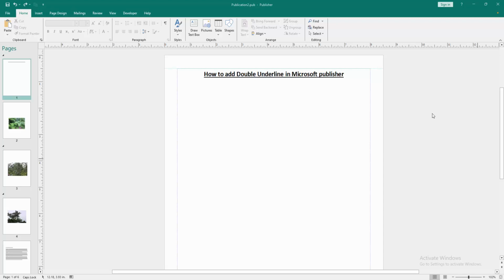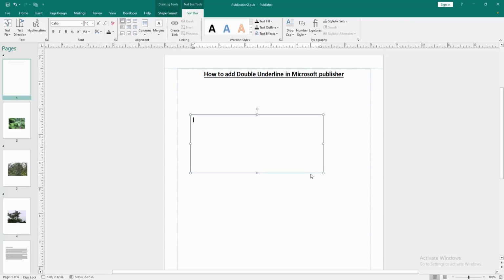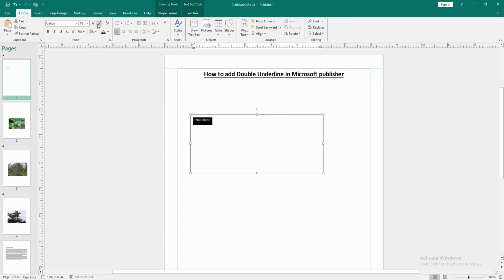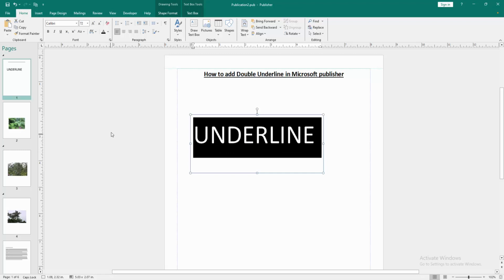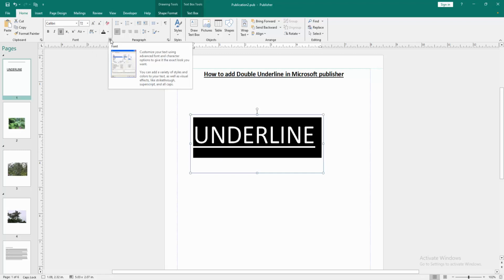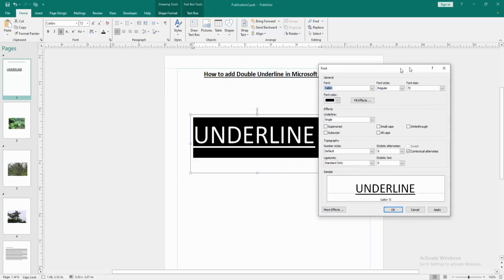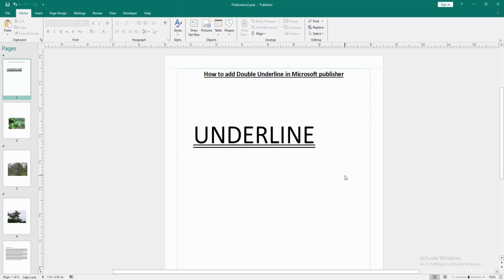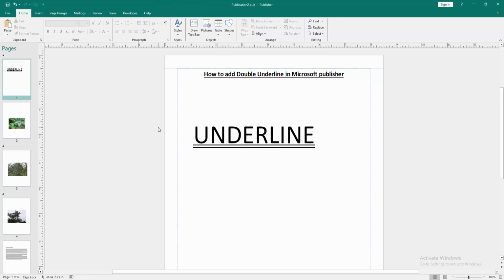How to add Double Underline in Microsoft publisher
Assalamu Walaikum,
In this video I will show you, How to add Double Underline in Microsoft publisher.  Let's get started.